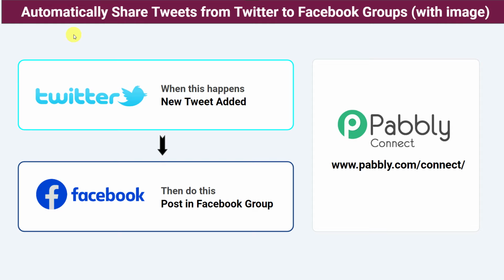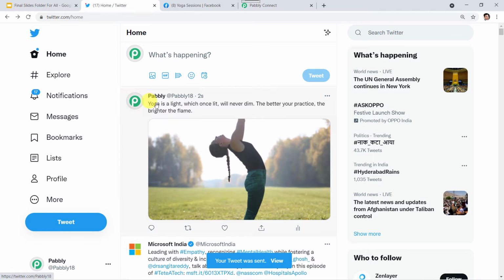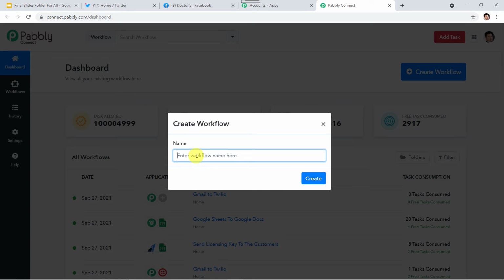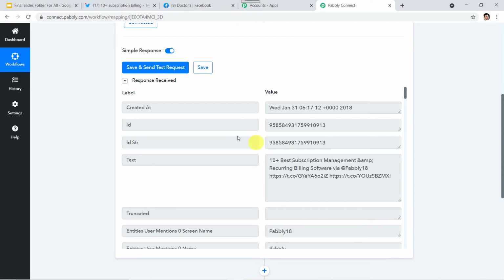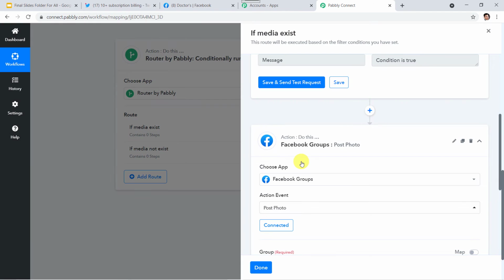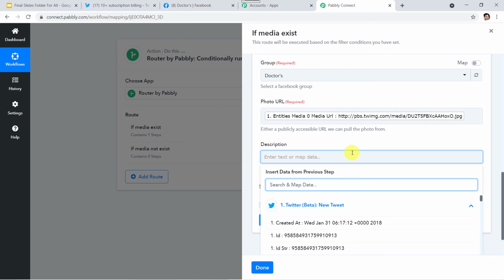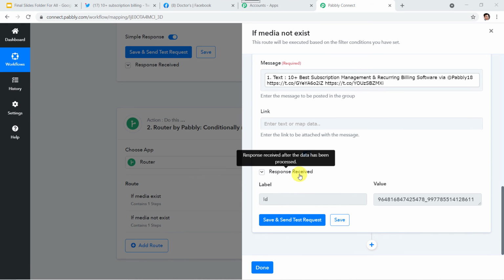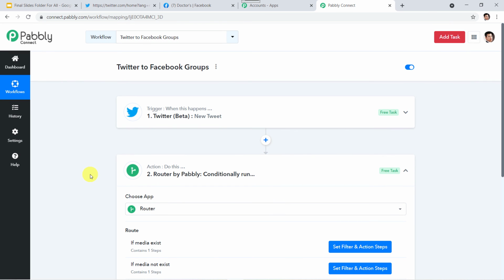Automatically Share Tweets from Twitter to Facebook Groups (with image)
✅ In this video, we will learn Twitter (Beta) Facebook Groups integration, where you can automatically share Tweets from Twitter to Facebook Groups (with image) ​with the help of Pabbly Connect